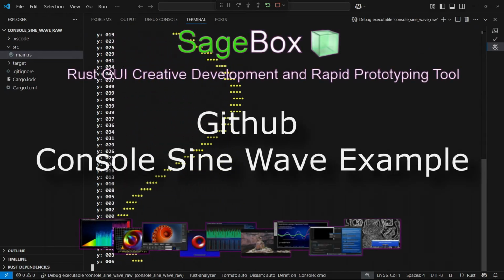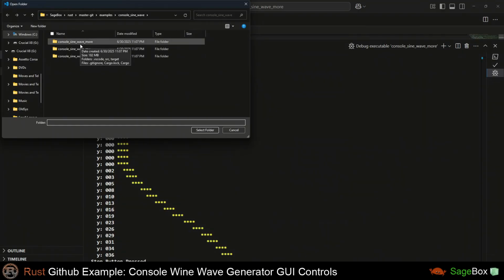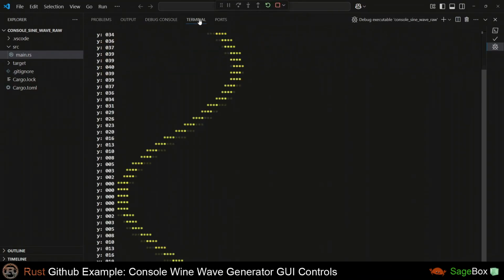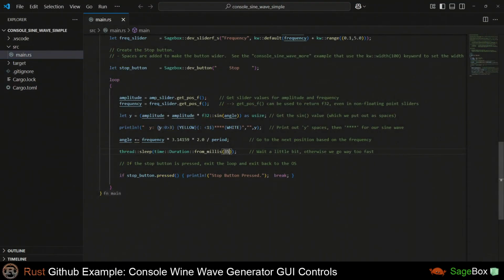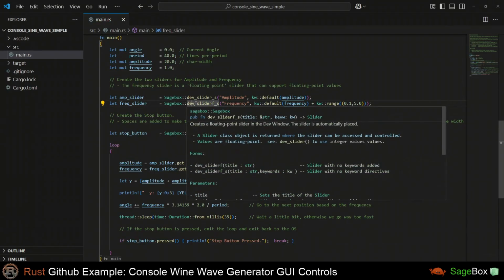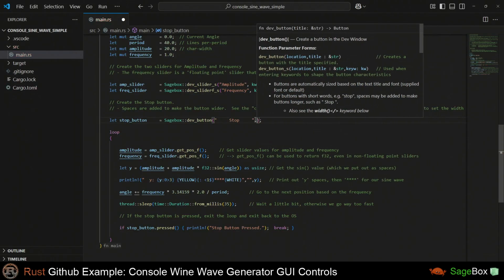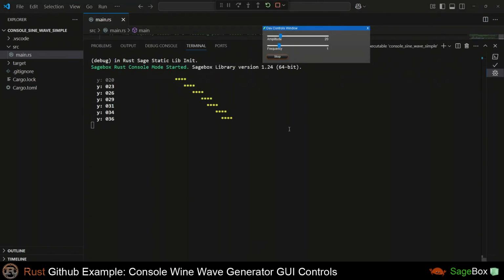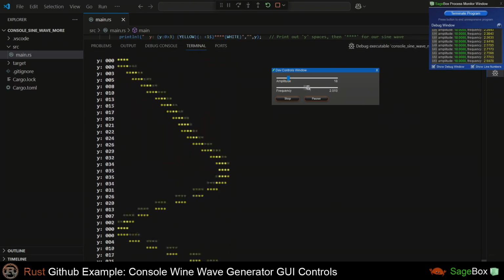Rust Sine Wave - Drop-In GUI Controls for Console Programs | GitHub Demo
With as little as 2 lines of Rust code, this program shows how to add GUI controls to a simple console-only ASCII sine-wave generator program without changing your code.  This also means these GUI controls are just as easily removed when desired.

Description

• The original program (out of 3 progressive examples) is a small program that prints a moving sine wave to the console in a continuous loop.
• The output simulates a data stream (e.g., sensor input or signal processing).
• This example shows how Graphic sliders can control aspects like amplitude and period without introducing an event loop, with two lines each -- one to define the control, and the other to use it.

Controls are checked inline during each iteration.

Compile and run it yourself in Rust with through Cargo, VS Code, or command-line interface.